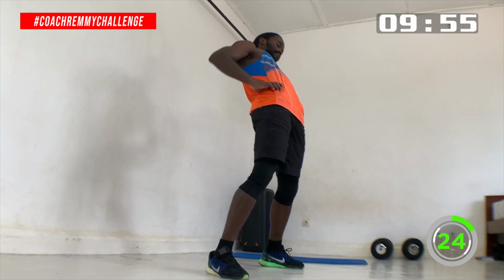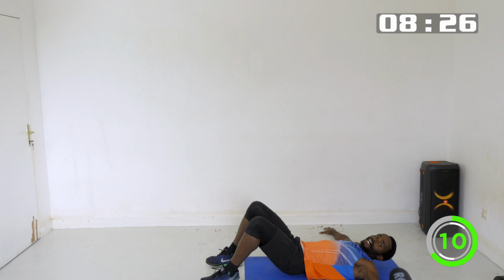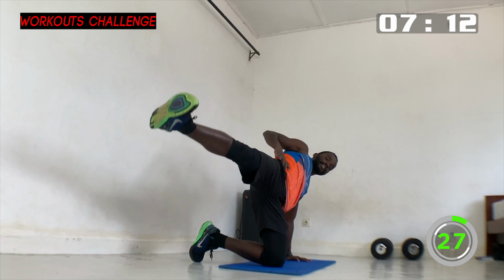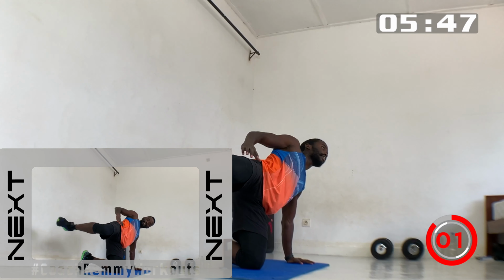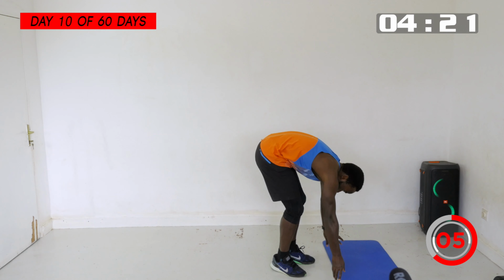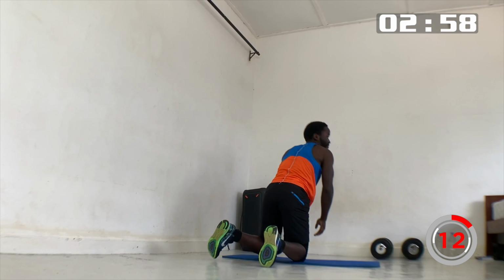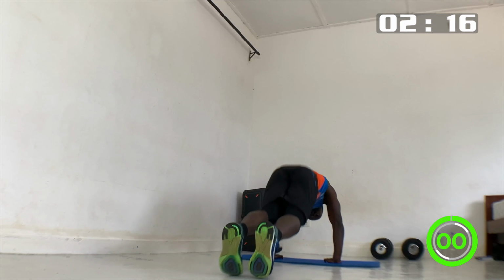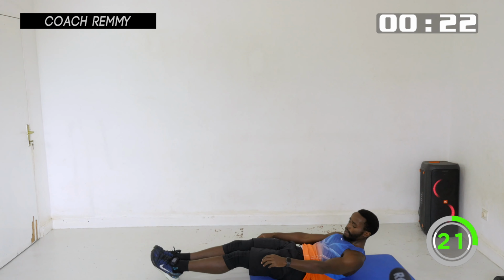HOW TO GET FIT IN 60 DAY, 60 DAYS CHALLENGE, DAY 10 STRONG CORE AND BUTT 10 MINUTES WORKOUT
HOW TO GET FIT IN 60 DAY, DAY 10 STRONG CORE AND BUTT 10 MINUTES WORKOUT CHALLENGE

this workout is a great mix HIIT workout the will help you improve your body composition.
This video has 1 minutes of low impact exercises to warm up, a six rounds of working glutes(Butty, booty) followed by 6 six rounds of strengthing the core.

Siporo umuntu yakorera murugo buri munsi, Izi siporo ziri murutonde ruzamara iminsi 60. Siporo ya Buri Munsi Y’ Iminota 10 gusa. Siporo zo kugabanya umubyibuho, Kugabanya Inda.Imyitozo yihariye ifasha kugabanya inda zibangamye no kuzana ‘Six Pack’ zikunzwe cyane. Uko umuntu ya gabanya umubyibuho. Uko Umuntu yakora siporo murugo.

Mazowezi ya Kila siku. Mazowezi nyumbani.Workout hii itatoa changamoto na kukusaidia kuboresha nguvu ya Cardio yako na uvumilivu wakati huo huo kukusaidia kuimarisha na sauti ya mwili wako.